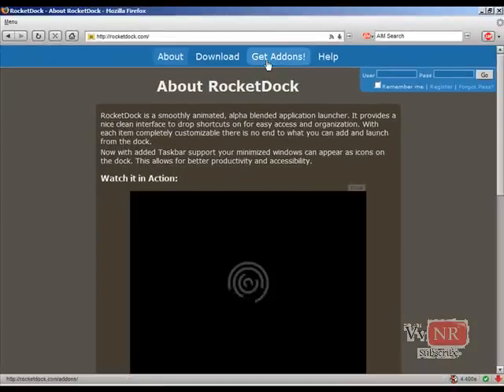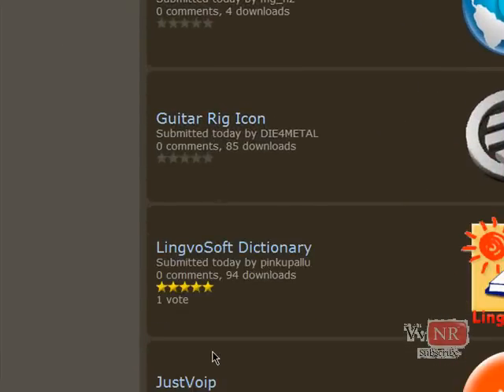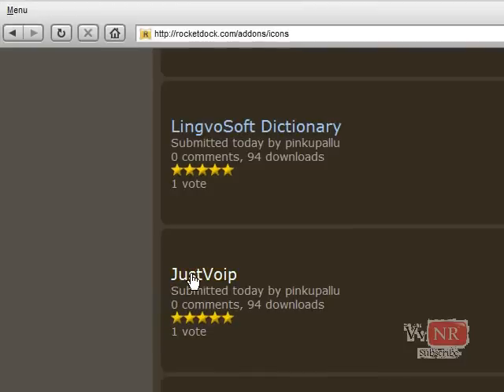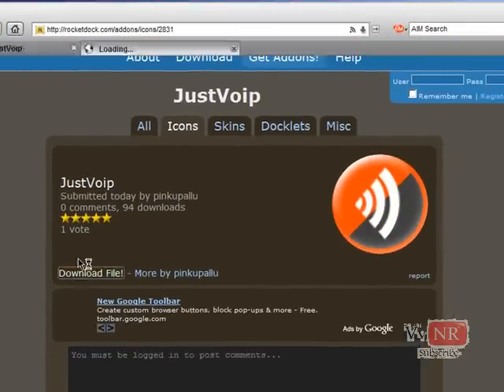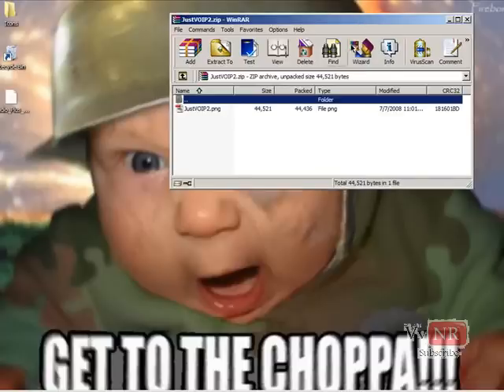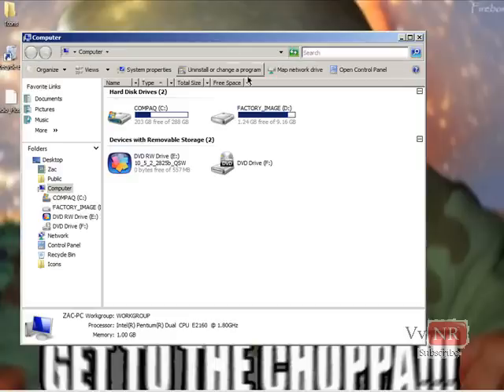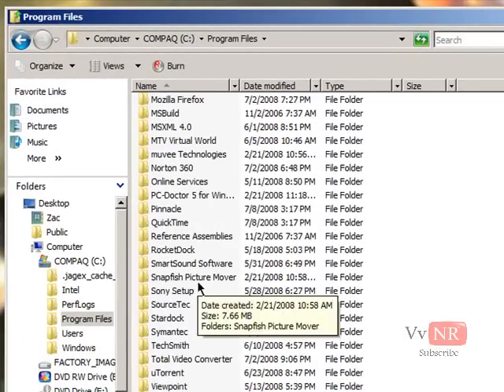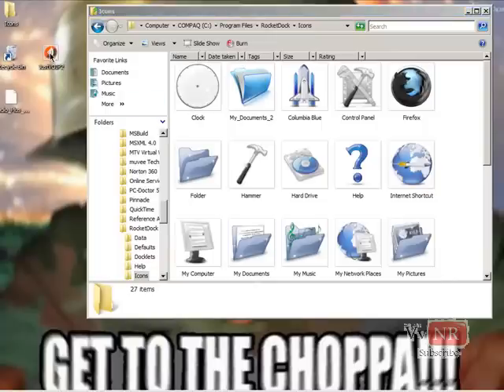How to change your Rocketdock icons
I will show you how to change your Rocketdock icons
HD